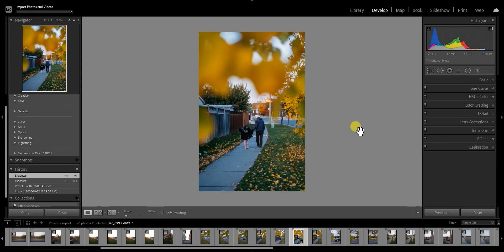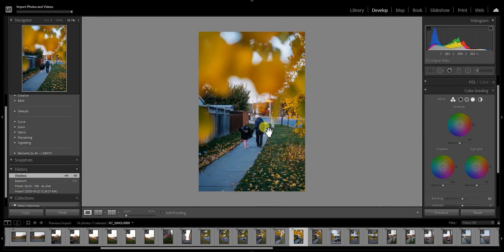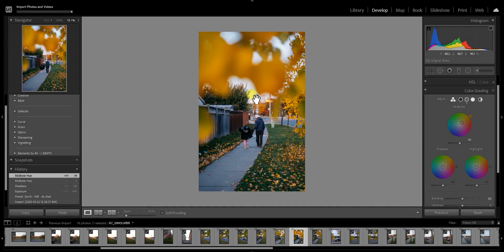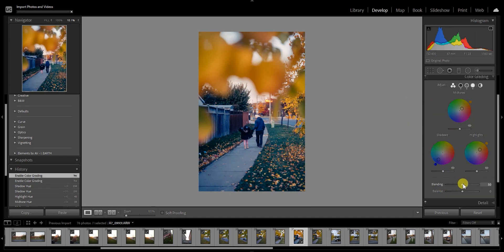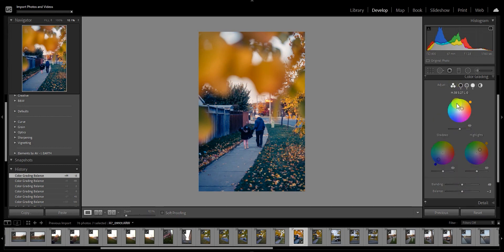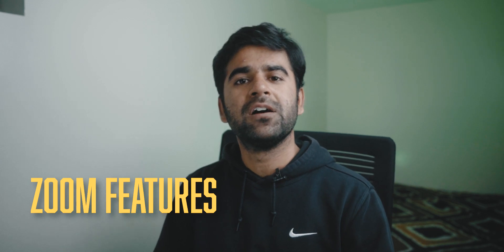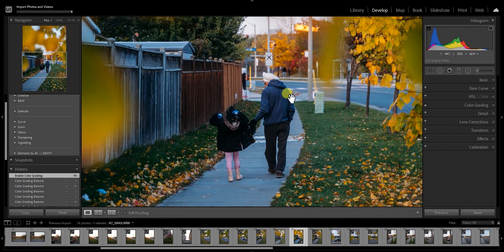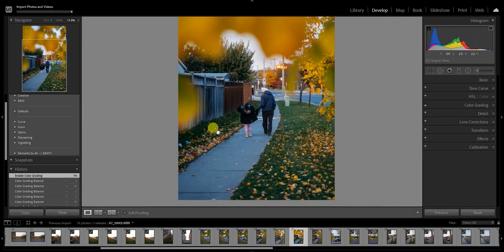Lightroom NEW FEATURES (Hindi) - 2020 Adobe Max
In this video, I will tell you the newest lightroom features announced recently during the October 2020 Adobe Max session. The first new feature will blow your mind, figuratively speaking.

The video is also relevant for these topics:

Adobe lightroom classic new features 2020 in hindi
lightroom newest update features in hindi
lightroom classic features hindi
Lightroom classic hindi
lightroom tutorial hindi

Table of Contents:
0:00 - Why I am so excited
0:25 - 1) Color grading
4:07 - 2) Zoom and panel navigation
5:57 - 3) LIVE view tethering
7:18 - 4) GPU acceleration
8:13  - Outro

Gear I use:

My Main camera
My secondary camera
Powerful but cheap light
Compact LED light I love
The tiny beast light
My favourite lens
Laptop I use to edit
Recorder I use for audio
Light weight but beast of a gimbal